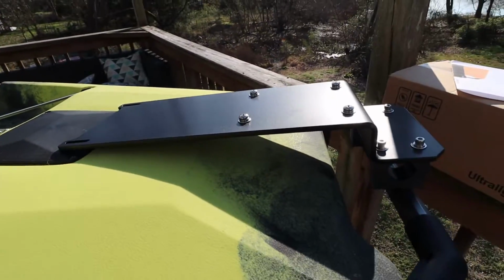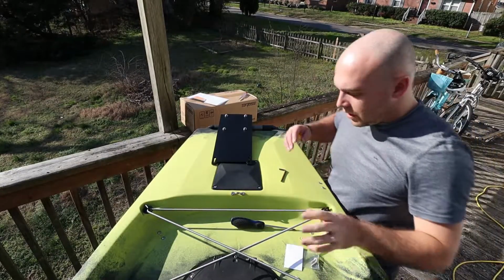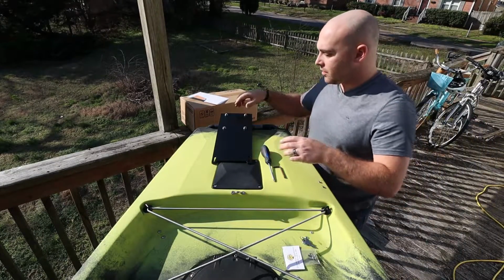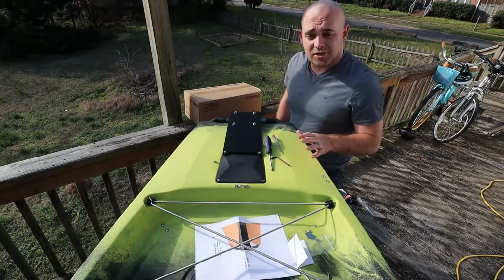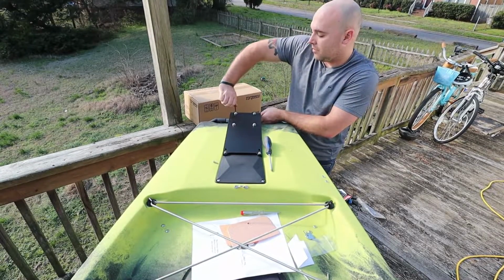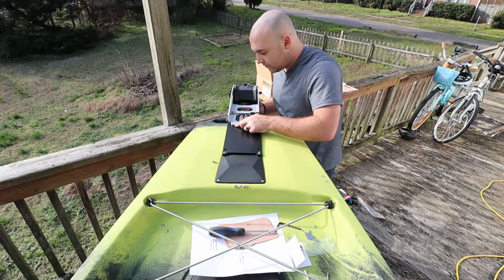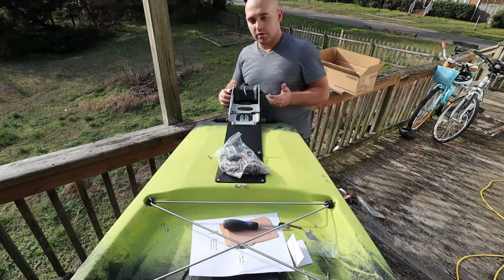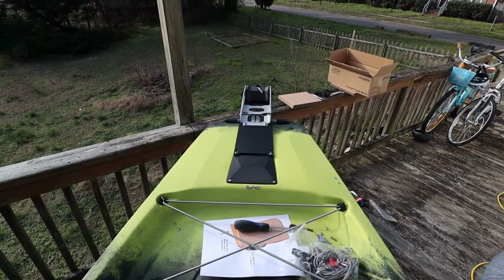Hobie 360 Tournament Rigging Part 2 - Torqeedo 403AC Install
Part 2 of the Hobie 360 Build

Today, I installed the Torqeedo 403AC utilizing the Innovative Sportsman PA Adapter Plate

Part 3 will be putting the motor into the mount, mounting the throttle and hopefully getting the Helix 9 mounted.

- - - - - Equipment - - - - -

COMPUTER:  HP DESKTOP
EDITING: Wondershare Filmora9
FILM:  Canon EOS M50